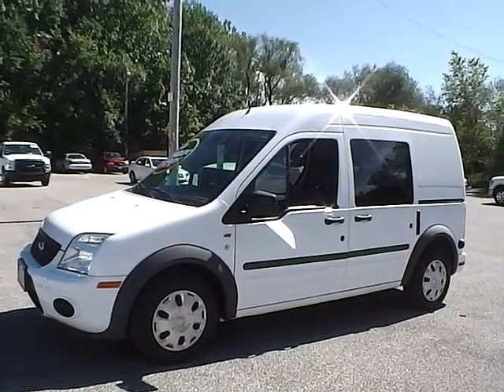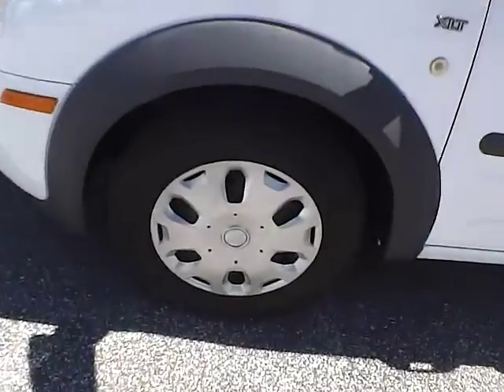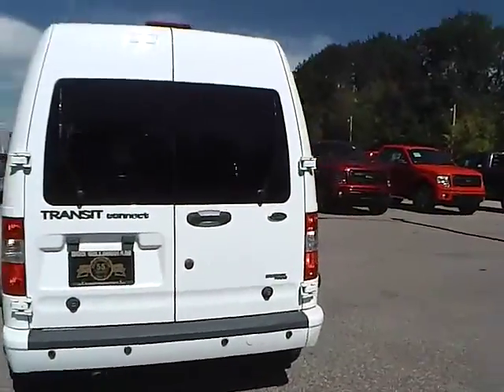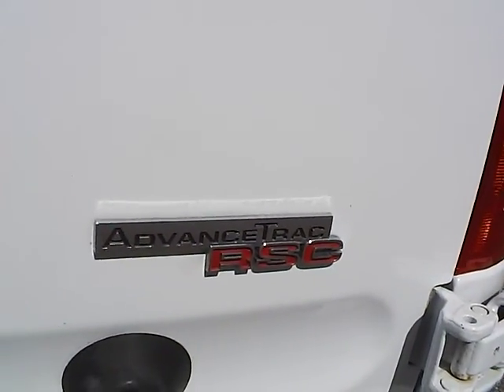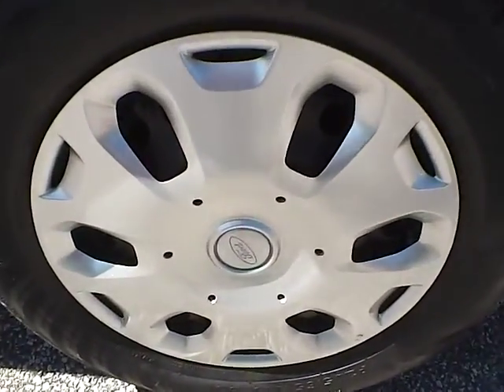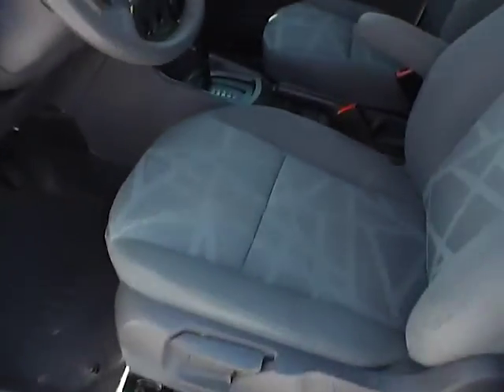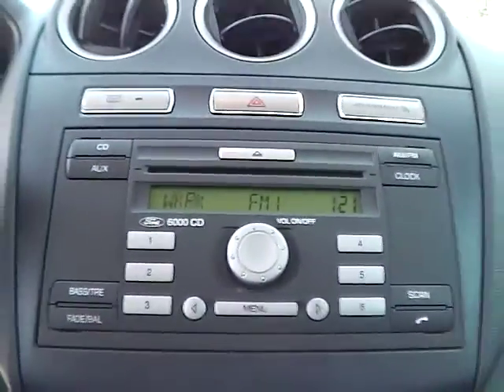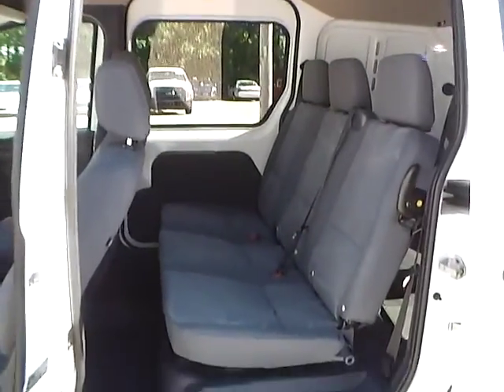2010 Ford Transit Connect XLT For Sale Cleveland Ohio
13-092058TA